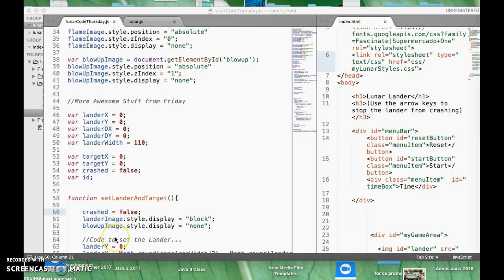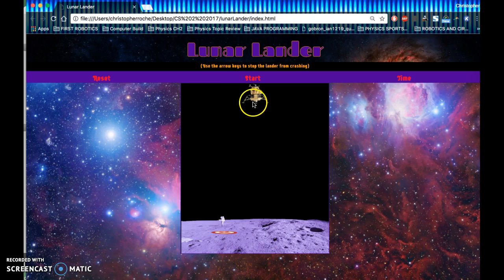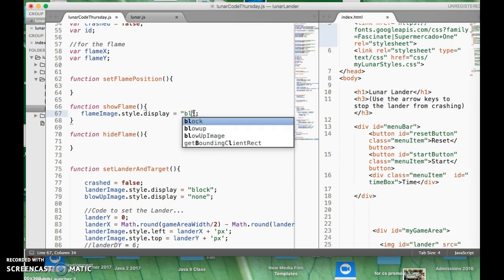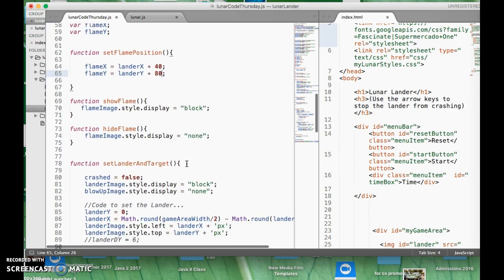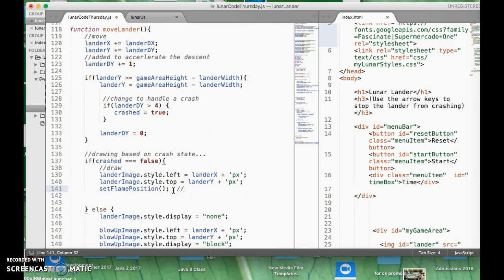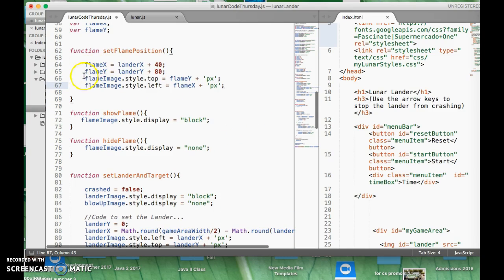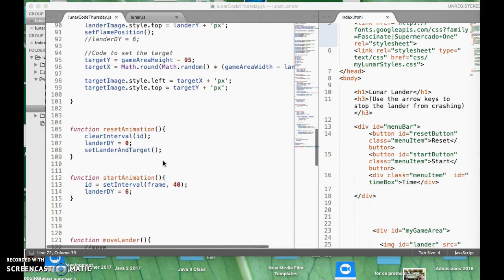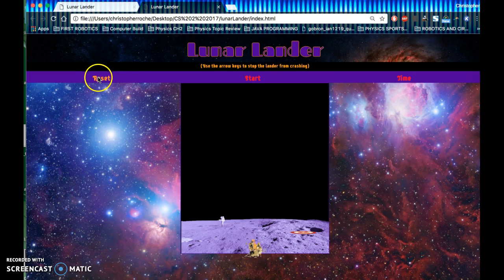CS II Lunar Lander --Lander Flame with Javascript